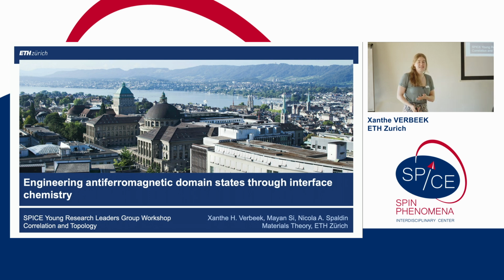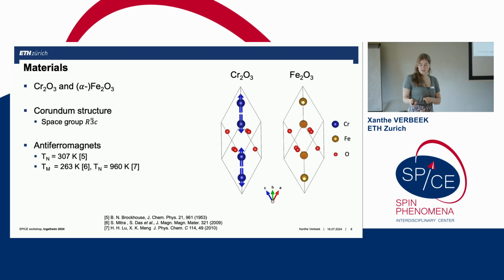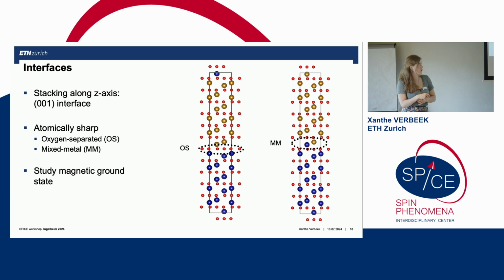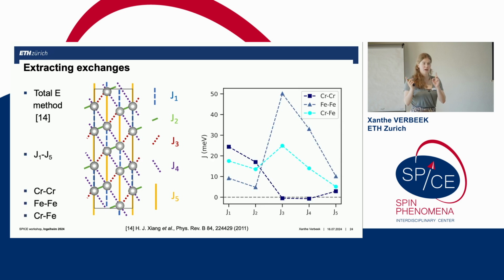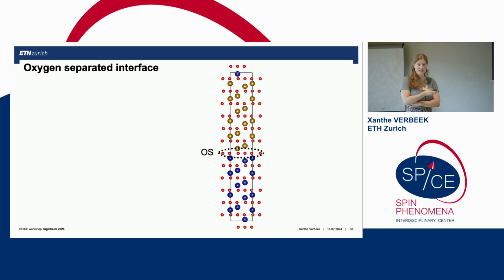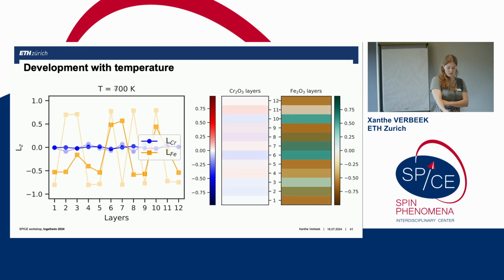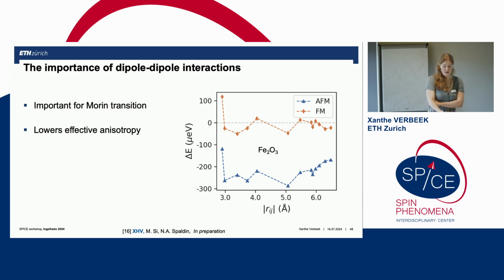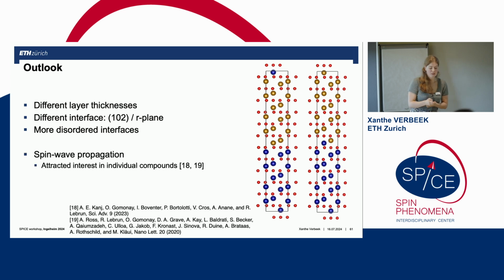Talks - Young Research Leaders Group Workshop 2024 - Xanthe VERBEEK, ETH Zurich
Engineering antiferromagnetic domain states through interface chemistry